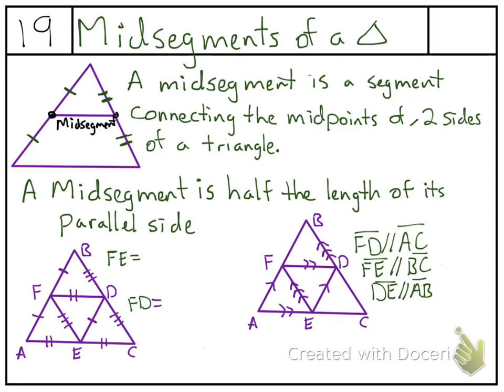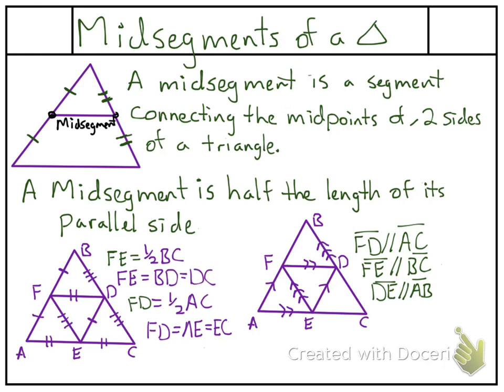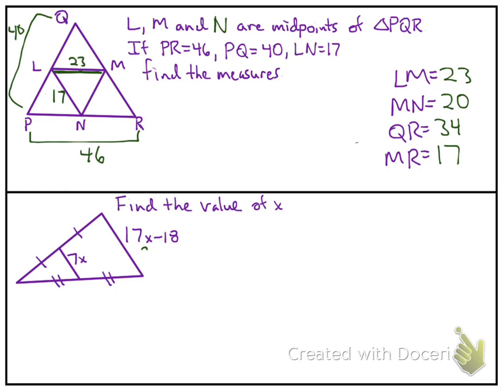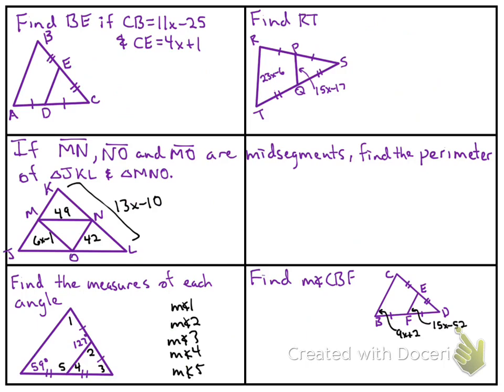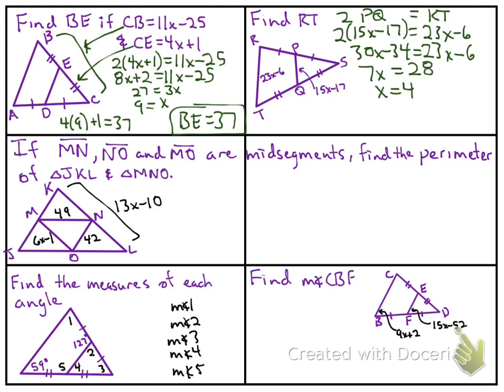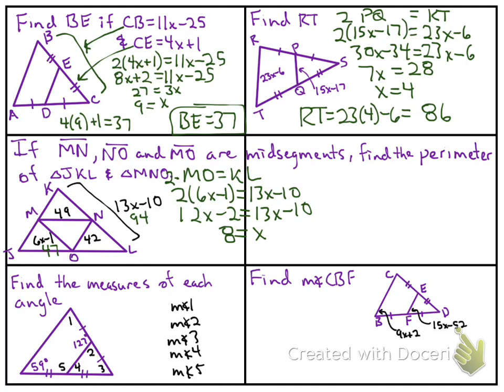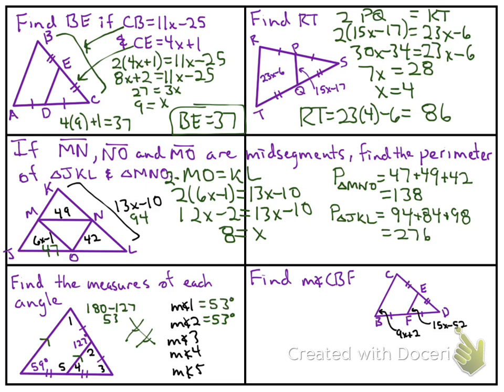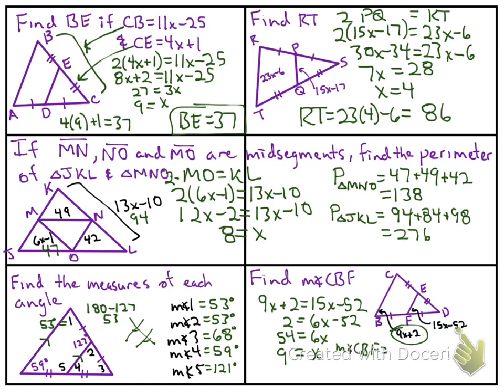Triangle Properties: Midsegment of a Triangle